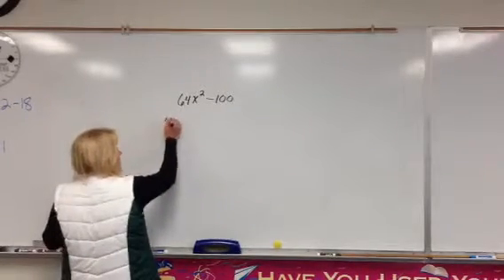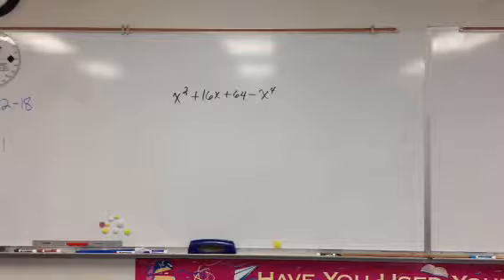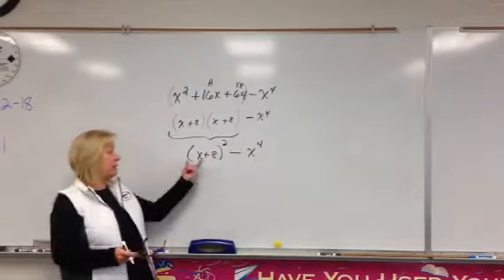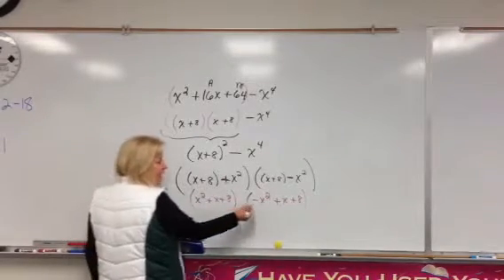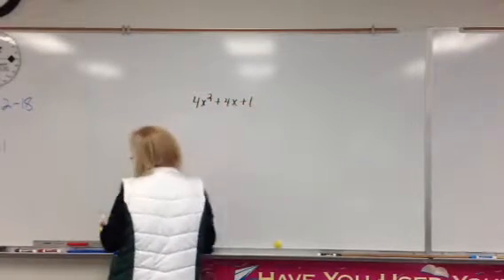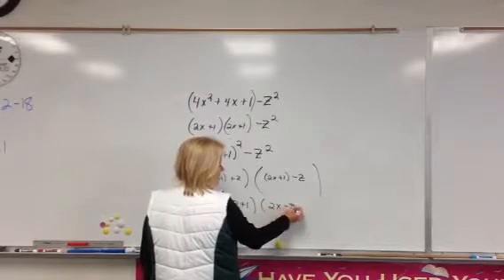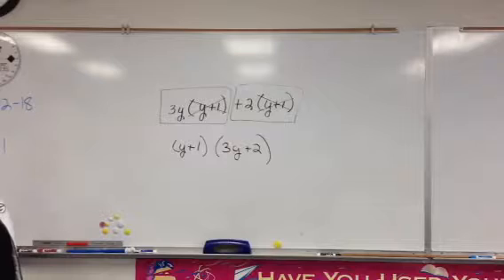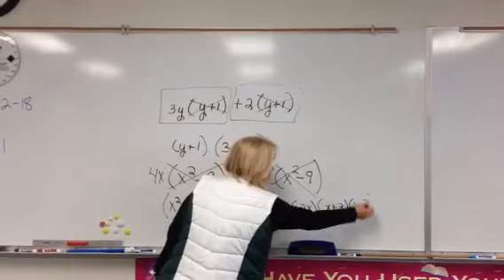Trig Jaworski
11/12/18
Part 3